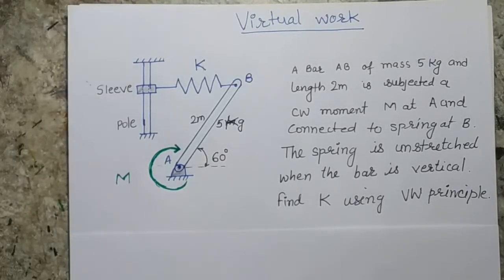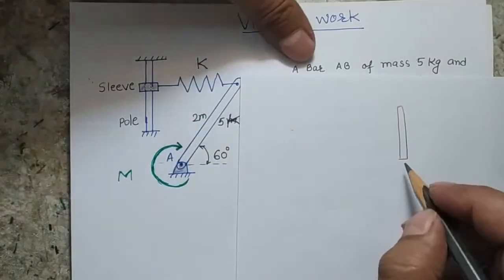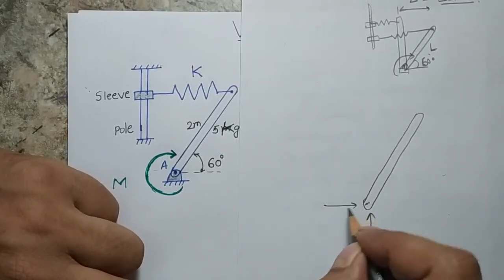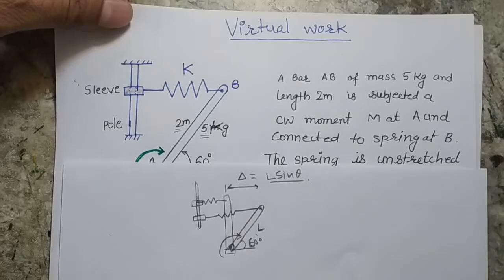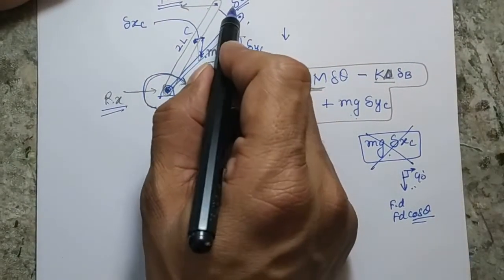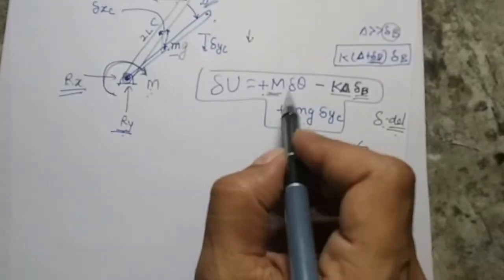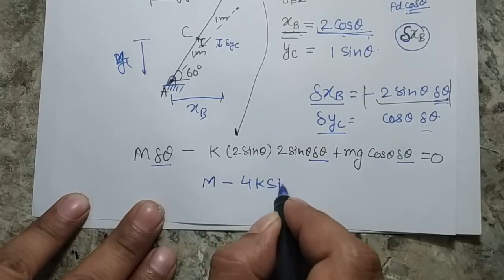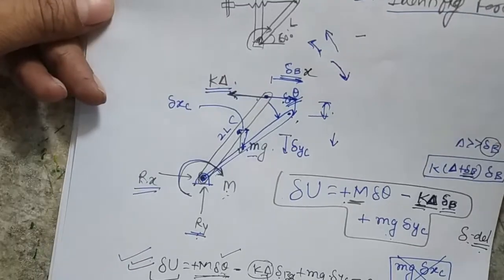Virtual Work Method Lec 4|| (Problem 2)|Engineering Mechanics|First Year Course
solved example for 1st year mechanics, Spring Bar problem, R C Hibbeler Engineering mechanics book